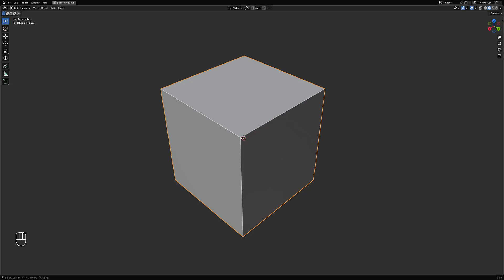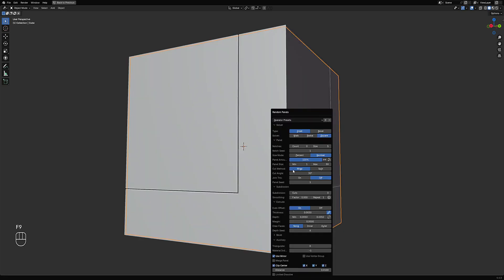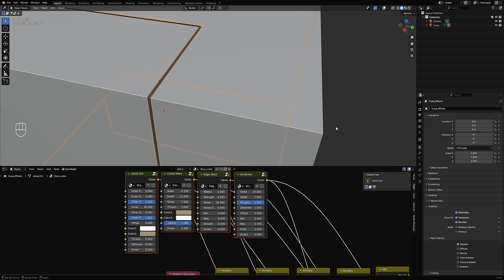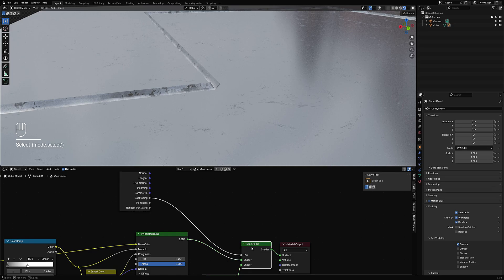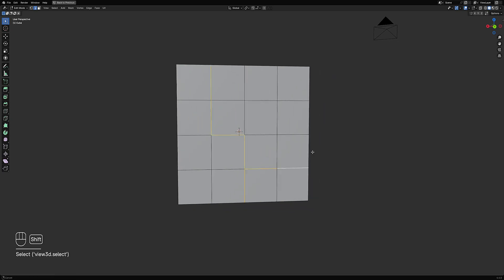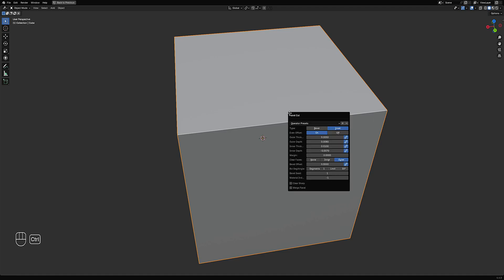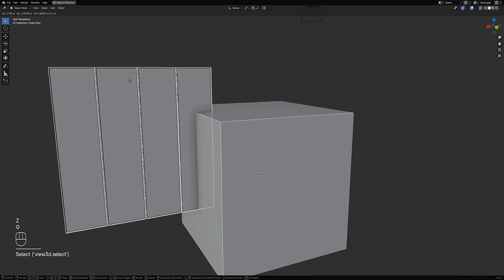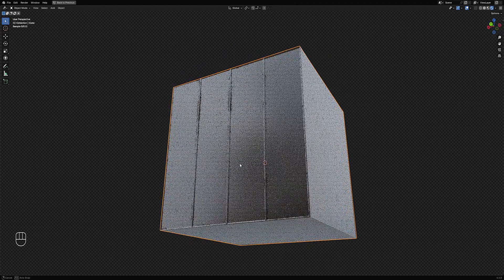Easy Detail Trick Using Random Flow in Blender!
Floater geometry panel detail trick using the Random Flow  and Panel Cutter add-on in Blender.